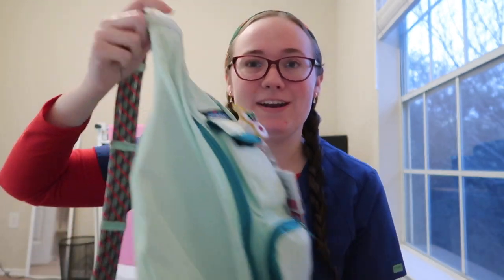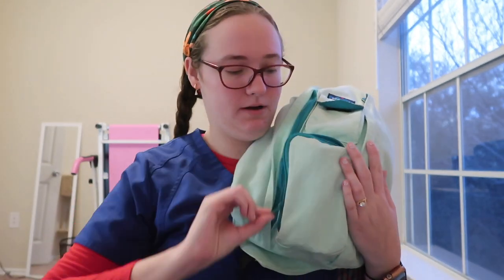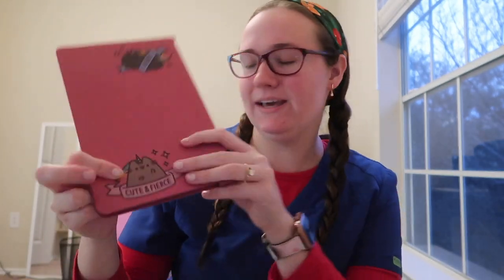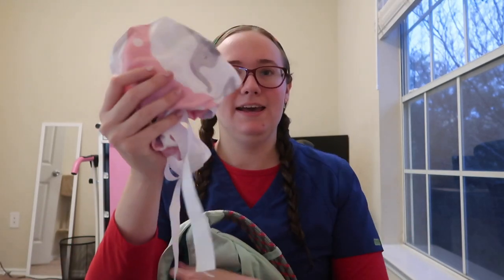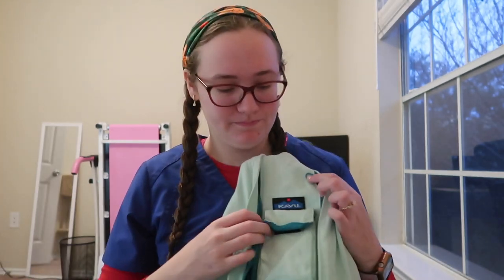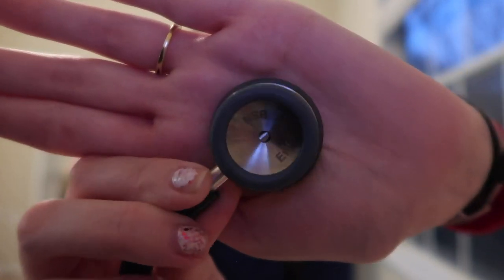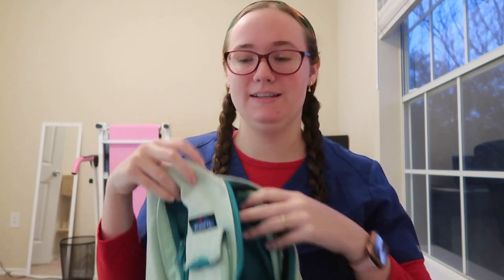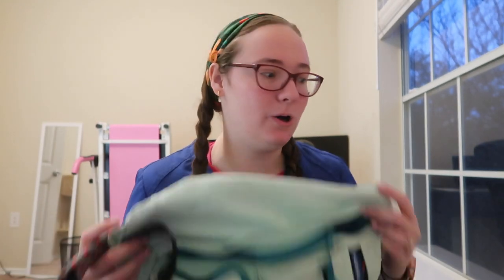what's in my work bag as a mother baby nurse | nurse haul, christmas gifts for nurses and students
Hello friends & new friends!! I decided it was very much time for an updated what's in my bag video for my job as a mother baby nurse!! This bag is a lot more realistic now that I am off orientation and has all the nurse essentials and self care necessities! Have a safe and healthy week!!⭐

Click here to shop my nursing, nursing school, fashion, lifestyle, cat and other essentials

✰FAQs✰
What type of camera do you use? Canon G7x mark ii